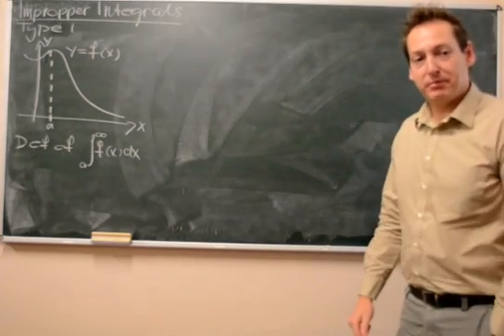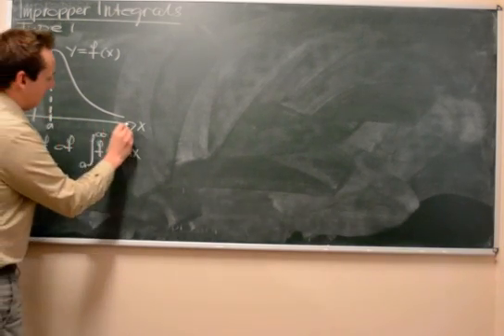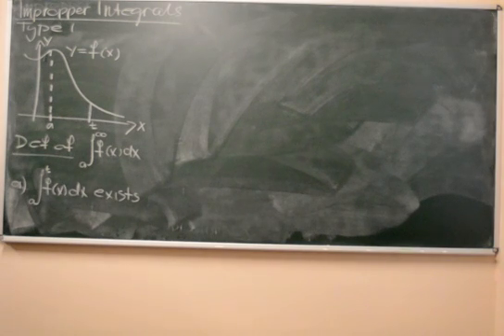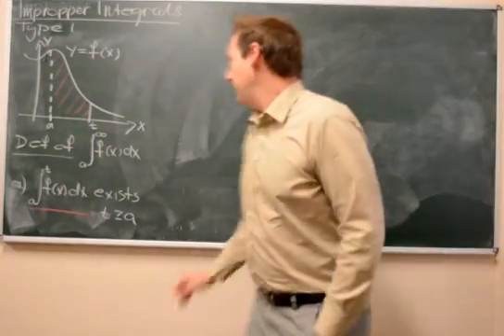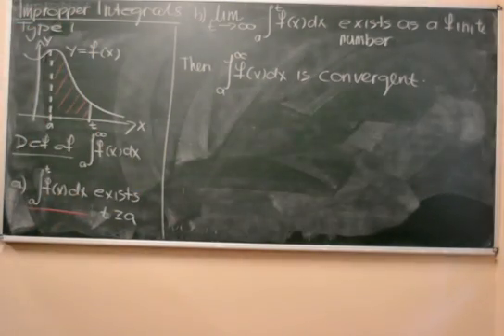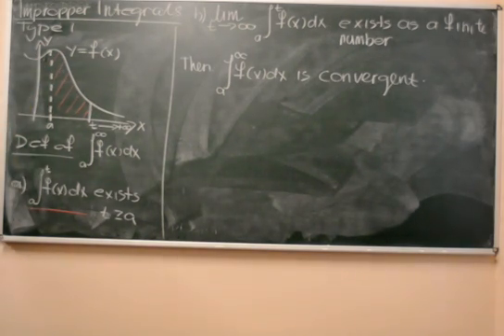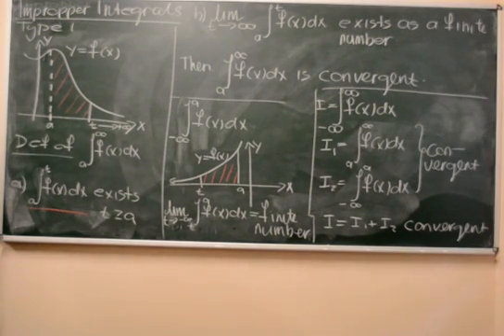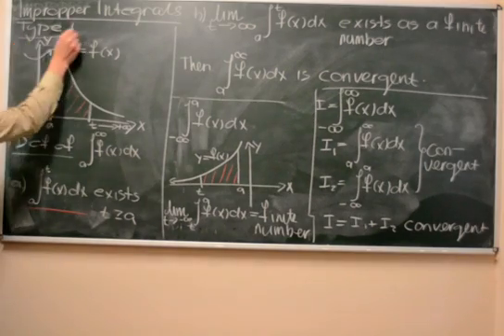Impropper Intergrals Type 1 Def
Improper Integrals of Type I Definition (WTW 124)